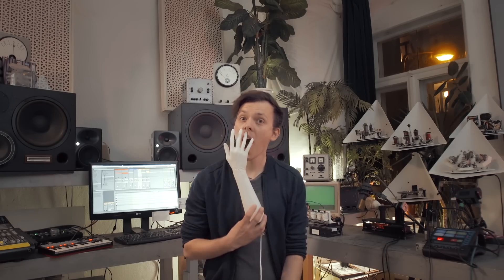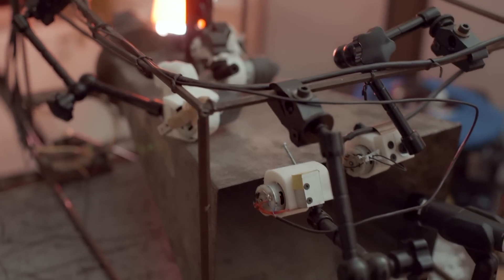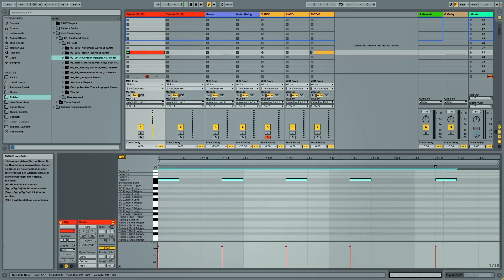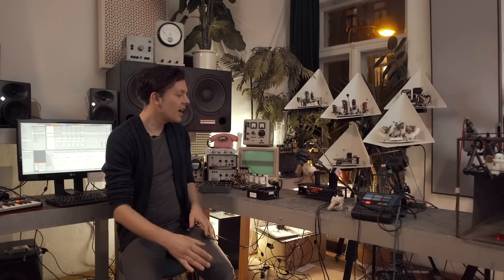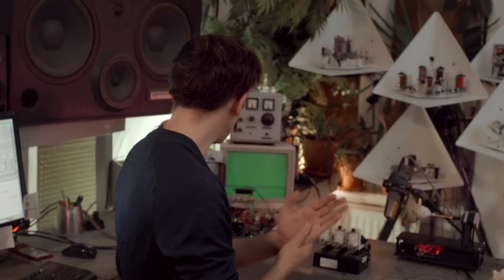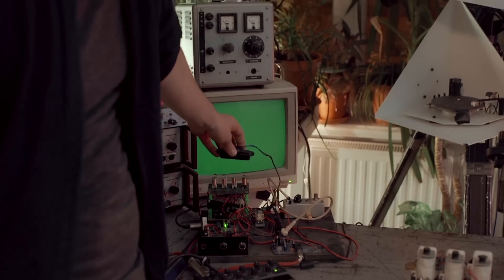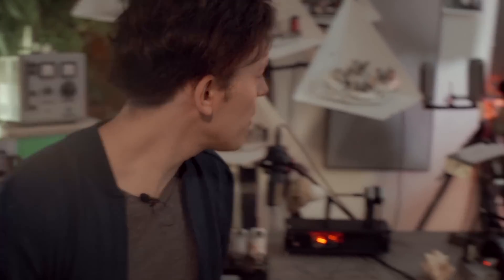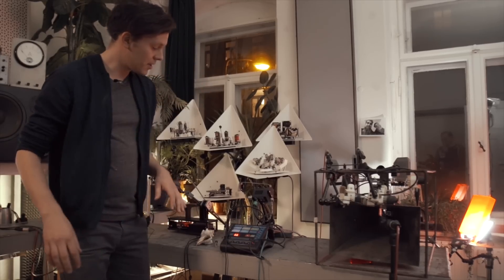How To Make A Moritz Simon Geist Track (with robots)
Moritz Simon Geist is a performer, musicologist and robotics genius who wants to invent the future of electronic music - with robots. We visited his recording studio/robotics lab so he could show us how to make an "industrial Tresor-like" track using scrap metal, a "techno shell" and a variety of different music robots.

Moritz, who has a background both as a classical musician and as a robotics engineer, has performed alongside Mouse On Mars in Amsterdam and Germany and has performed solo shows at Moogfest, CTM and Mutek.